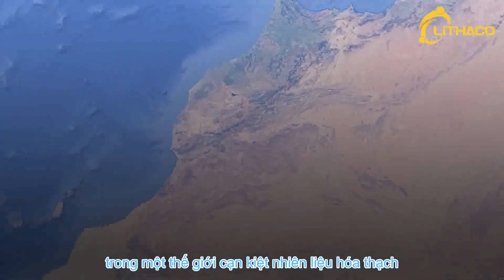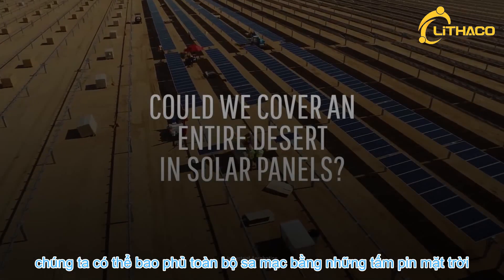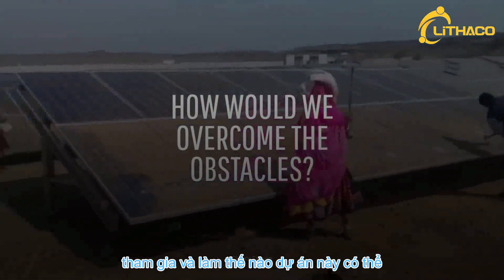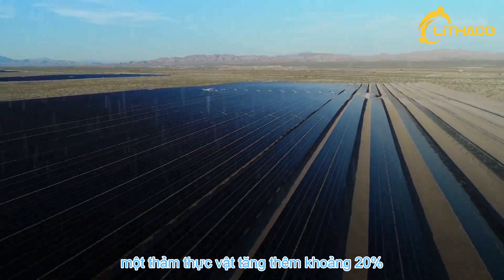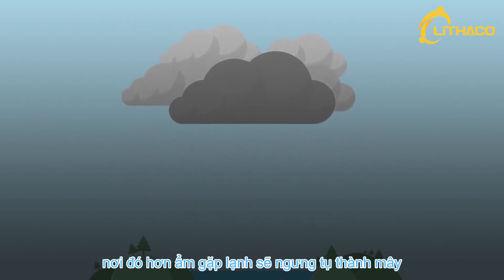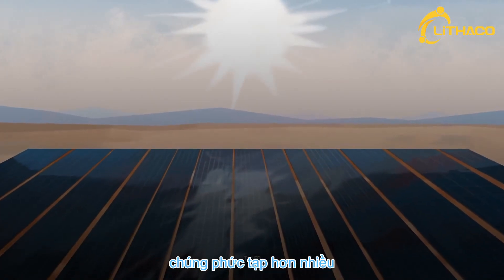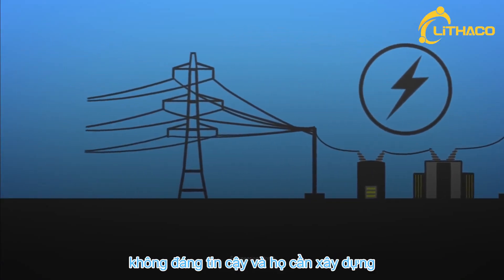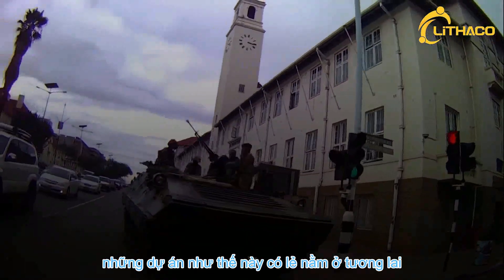Nếu lắp điện mặt trời 1,2% diện tích Sa mạc Sahara sẽ đủ cung cấp điện cho cả thế giới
Điều gì sẽ xảy ra nếu chúng ta lắp pin mặt trời trên sa mạc Sahara?

Mọi thắc mắc cần giải đáp hoặc tư vấn các bạn gọi trực tiếp 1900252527